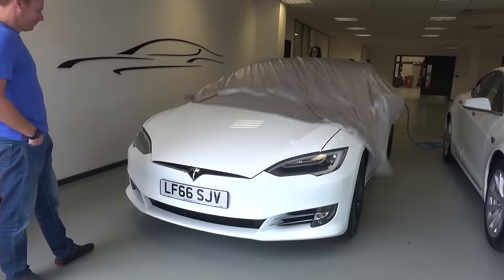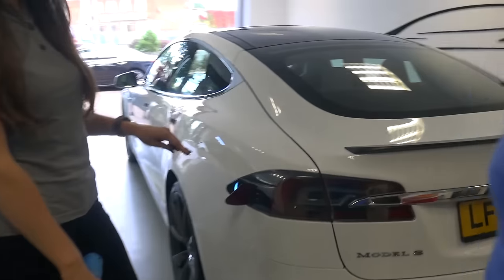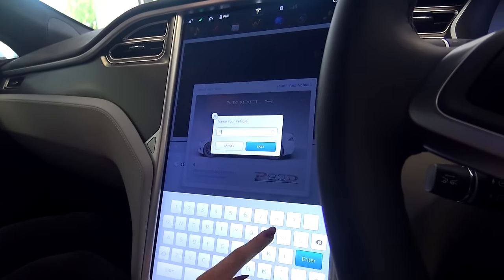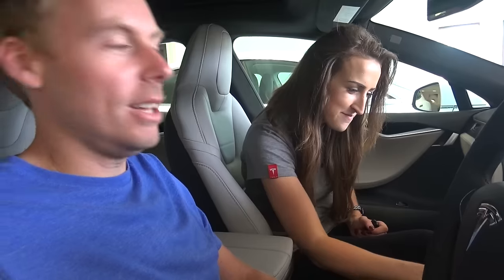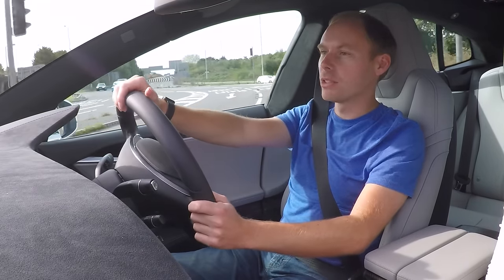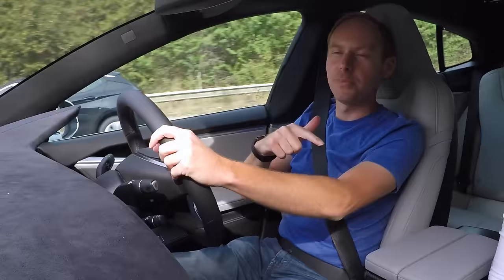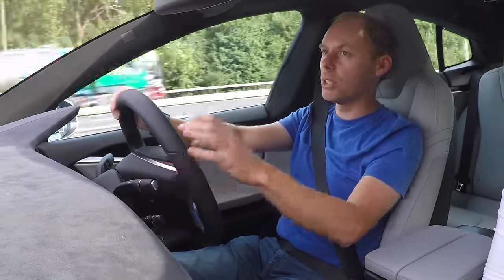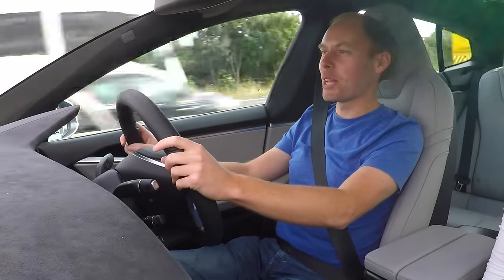Collecting the Tesla Model S P90D Ludicrous - Kerbed, chipped & faulty!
Thinking of buying a Tesla?
Get $1000 / £750 off your purchase and FREE unlimited Supercharging for life using our promo

It’s been a long time coming, but finally we take delivery of the Tesla Model S P90D with Ludicrous speed upgrade!

Disappointingly, the car and handover were far from perfect. A kerbed alloy, paint defects, dirty rear seats, loose trim and a total lack of cellular connection were not what you expect from a new, top of the range Tesla!

Having said all that, the spec is awesome and hopefully once the issues are resolved we will fall in love with the P90D all over again. Watch this space!

UltimateRoadtrips intro music sample - 'Rameses B - Memoirs (Cinematic Version FREE)' by Rameses B